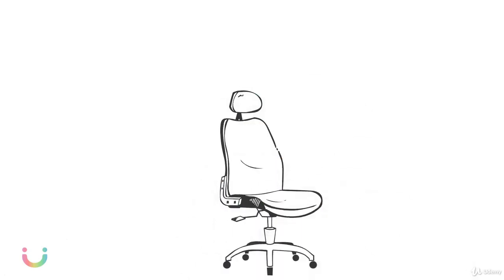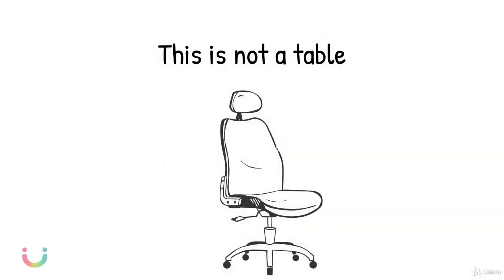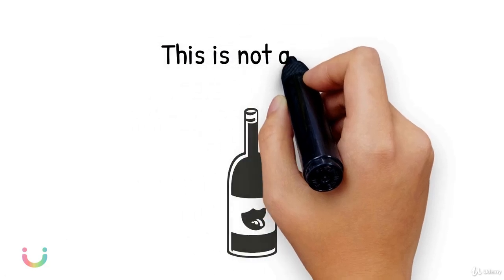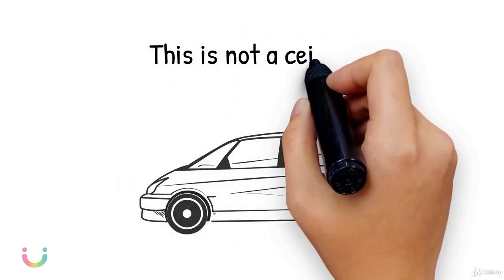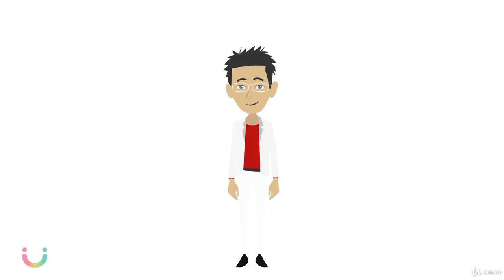003. Intensive English Lesson 2 - Learn English Easily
Welcome to our English Speaking Course – your daily guide to mastering spoken English! Improve your vocabulary, pronunciation, grammar, and confidence with short, simple lessons. Ideal for beginners, students, and professionals. Start speaking fluent English today!